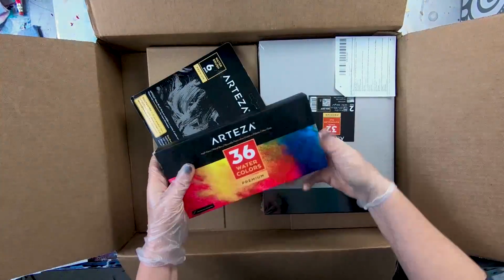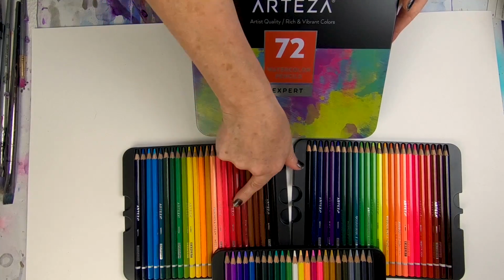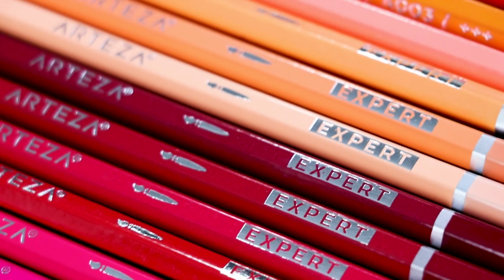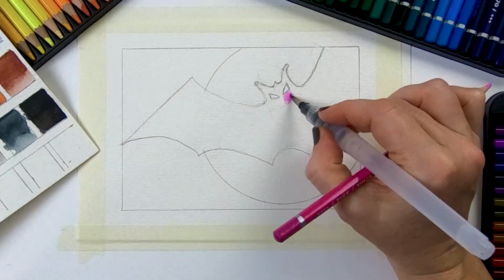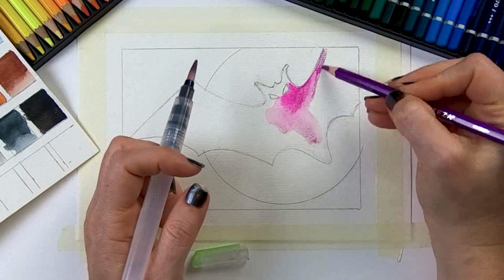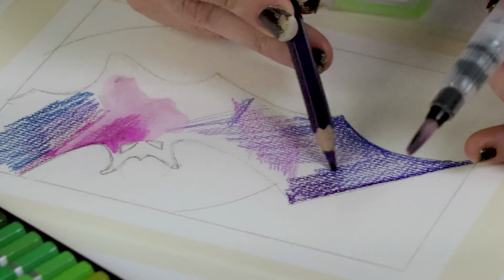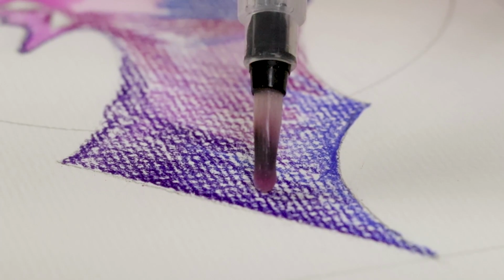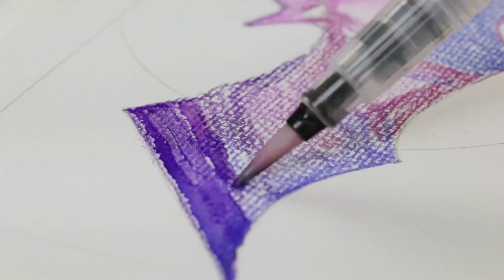Arteza Watercolor Pencil Review/ Daily 365 Whip/ Halloween (001)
Arteza Watercolor Pencil Review/ Daily 365 Whip/ Halloween Art.

This is the first of several of these fun little watercolor whips.  I have never done watercolor before so I am sure I am making mistakes but I am learning as I go and have fun doing it.  There is something so satisfying about being able to create something daily that is just finished and loose and all from the imagination.  Totally different from the realism... but I am working my way back to who I AM as an artist.

Arteza sent us these supplies for us to review.

We have 1o vids planned for the next 10 straight days for what we did with all these products!!! It will be SPOOKTACULAR!
WE have a second YouTube channel:   WAnna Go Diving

We will do a major celebration at 50K subbies with a give away to fans! Help us get there by posting our vids everywhere that you can!

Send all Fan Mail and nonsense to
Rio&Sace
Excelsior Springs,MO 64024

If we actually get fan mail we will do a segment every Friday with us opening and reading fan mail, comments for the feeds, and share outtakes.  If you are interested in that sort of thing!!!LOL

WE KNOW WE ARE NOT FOR EVERYONE!!! If you DON"T LIKE HAVING FUN. DO NOT WATCH OUR CHANNEL!!! IT"S REALLY OKAY !

IF YOU WEAR EARBUDS... TURN DOWN YOUR VOLUME!!!

IF YOU WHINE ON OUR COMMENTS WE WILL CALL YOU OUT...LOL... mainly because the comments that are meant to insult us are soooo freaking hilarious that we HAVE to respond!

We are a family on here and we welcome you to interact with everyone who comments!! We welcome your questions and hope that in the middle of all the poop in the real world that we make you laugh, make you smile and make you want to paint something. WELCOME TO Team Rio & Sace! THIS is the color of OUR WORLD!!!

Team Rio & Sace LOOOOVE you and can't wait to make more videos for you in the future!